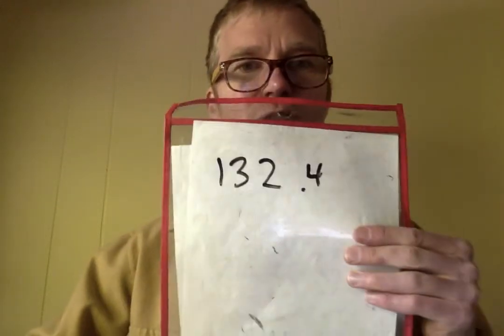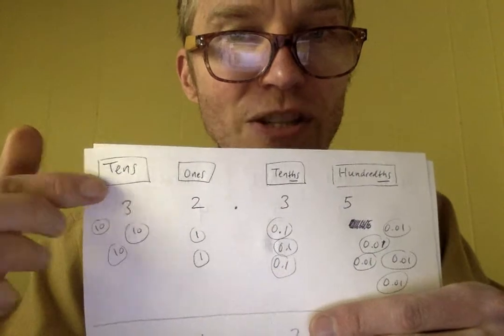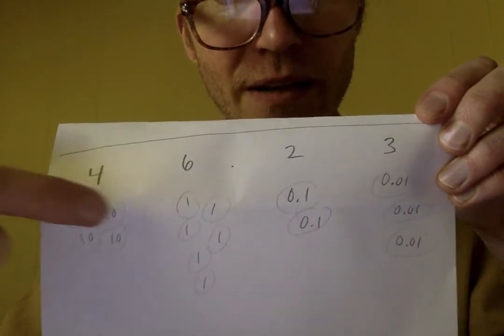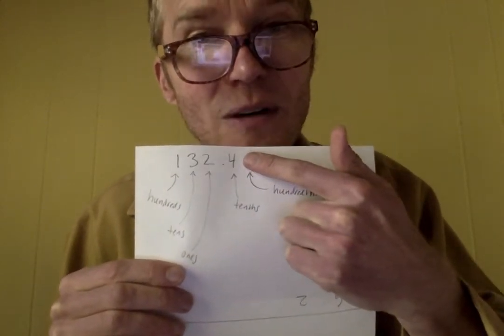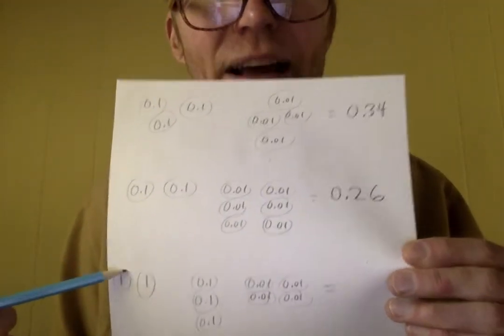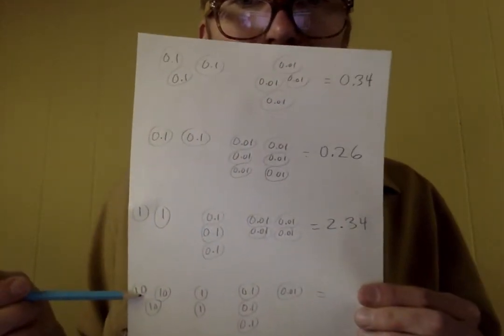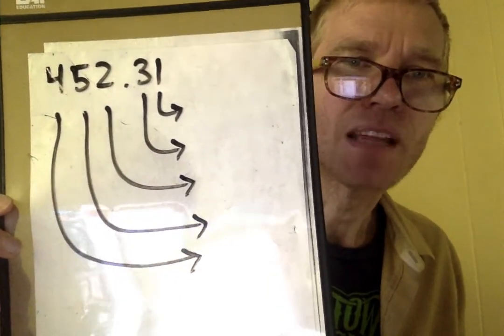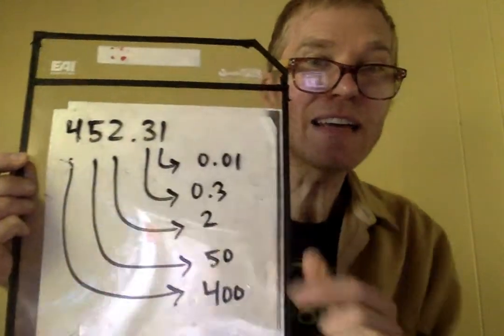decimals for Friday, April 9